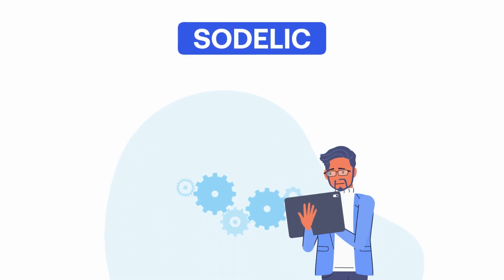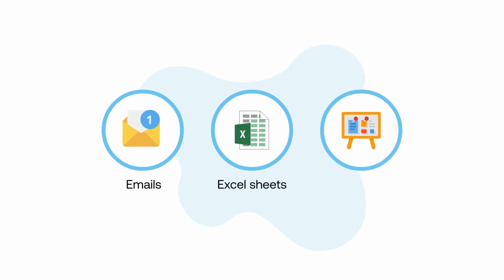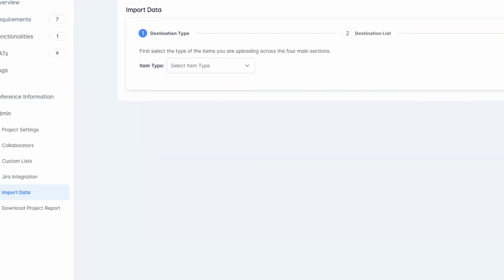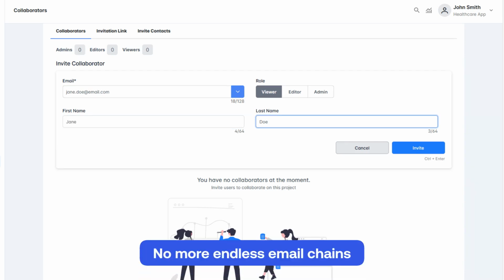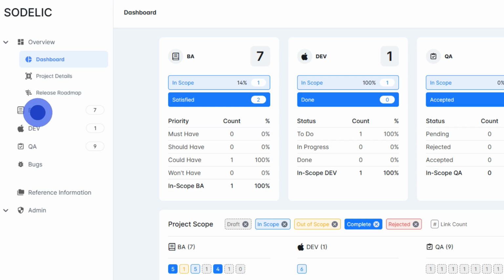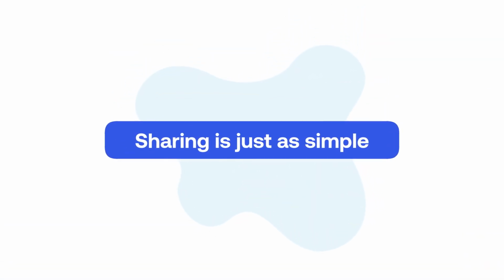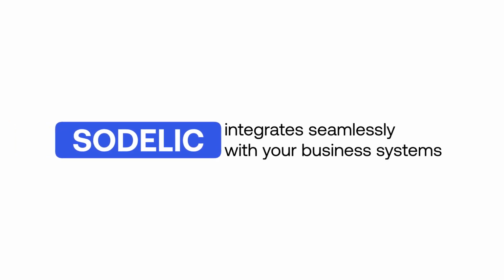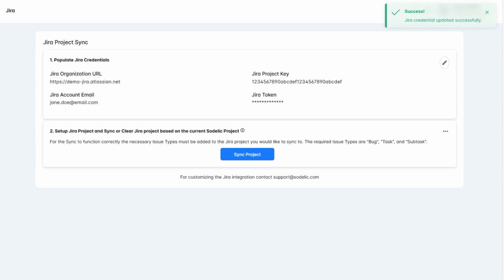Seamless Data Integration for Software Projects – Connect, Organize & Automate with Sodelic!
Managing project data shouldn’t be a struggle. Emails, spreadsheets, and whiteboards create chaos, making it hard to keep track of everything. Sodelic makes integrations seamless, bringing all your project data into one connected space! 🚀

🔹 Import Excel sheets effortlessly – No more scattered data.
🔹 Real-time collaboration – Say goodbye to endless email chains.
🔹 Convert whiteboard ideas into structured requirements – Capture and organize effortlessly.
🔹 Flexible exports – Share data in CSV, Word, PDF, or JSON.
🔹 Seamless system integrations – Connect with your business tools via Open API for automated workflows.

With Sodelic, your data is always accessible, organized, and ready to drive your project forward. No more silos—just connected, efficient collaboration.